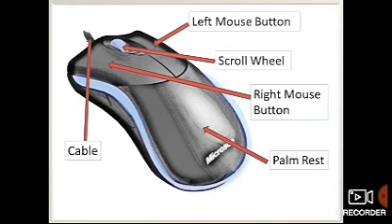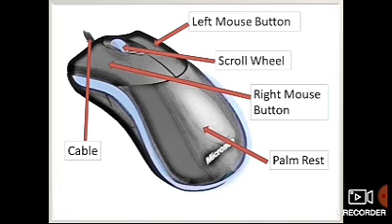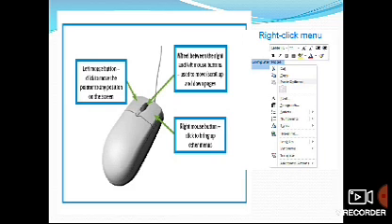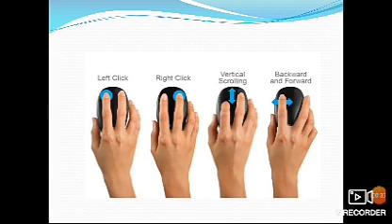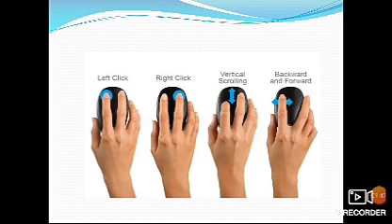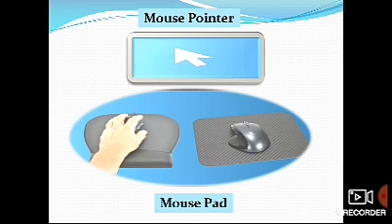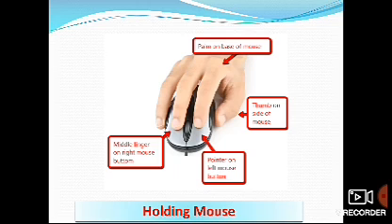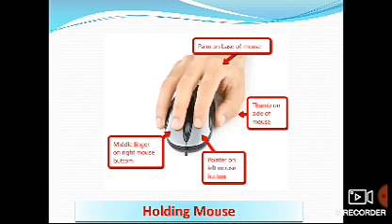How Mouse use ( Use of Left & Right Click, Scroll Button, Drag )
How to use Mouse